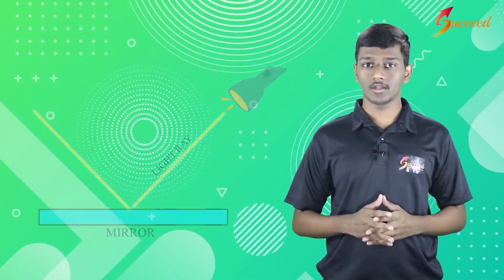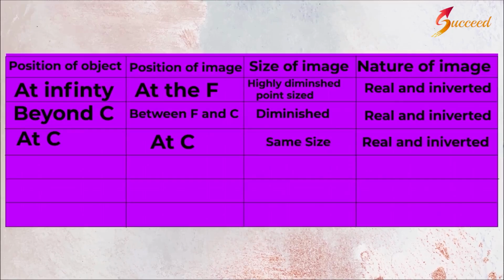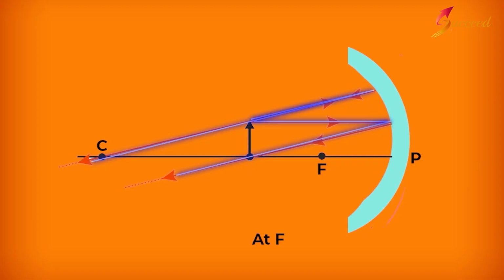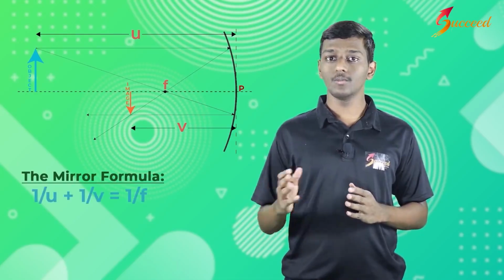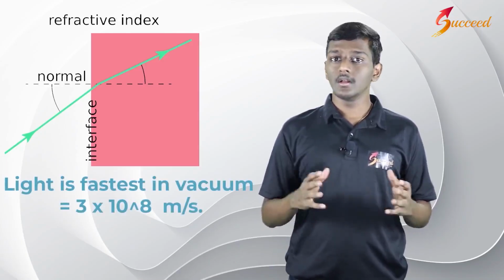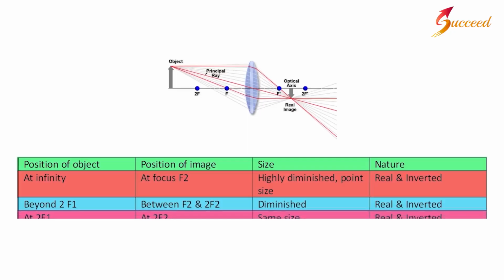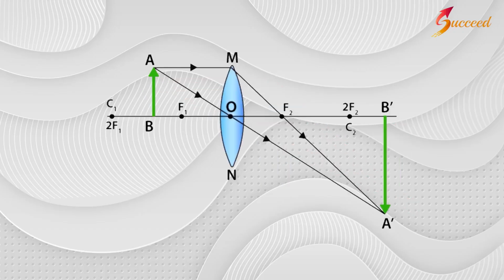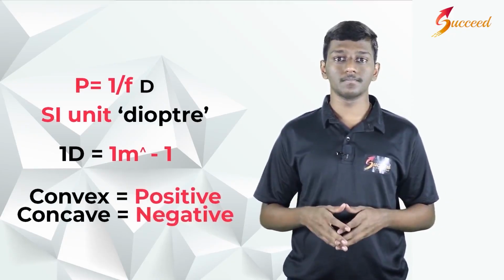SSLC Science Ch 9 light